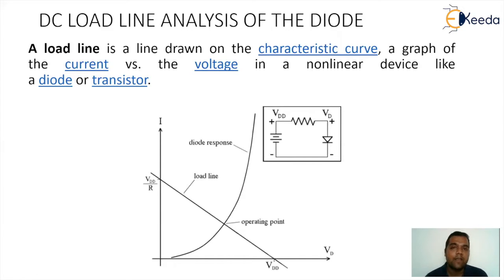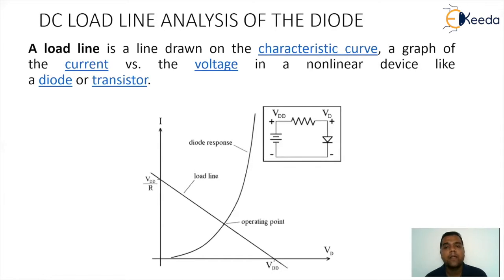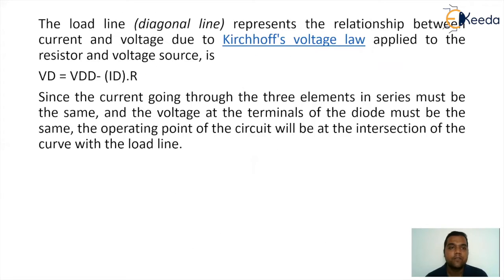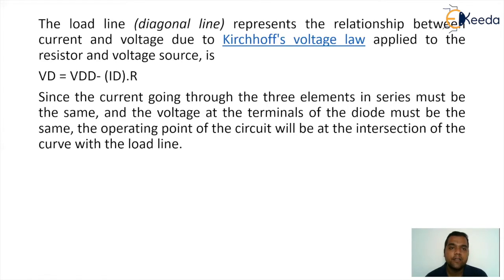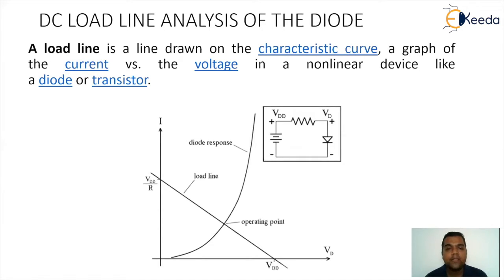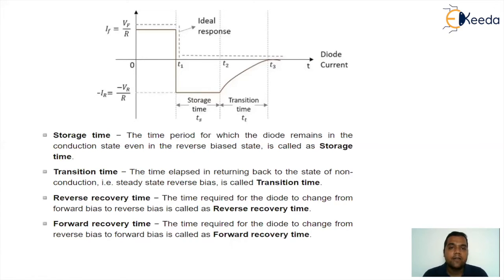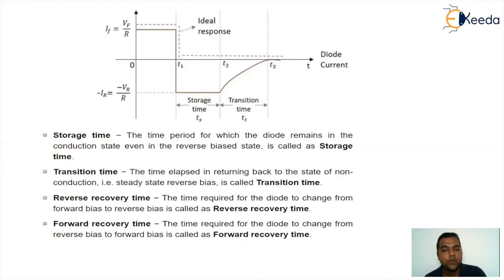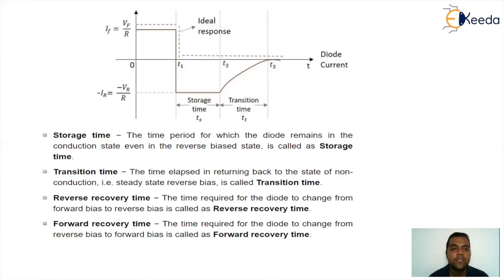Understanding The DC Load Line Of Diodes | Concept of Diode | GATE Analog Circuits Explained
Explore the intricate workings of diodes in analog circuits with our latest video! Dive into the fundamentals of diode functionality, focusing on the critical DC load line. Understand how diodes operate in circuits and unravel the complexities behind their behavior. This comprehensive explanation is tailored for GATE Analog Circuits preparation, providing a solid grasp of diode concepts. Join us to unravel the mysteries of the DC load line and enhance your understanding of diodes' pivotal role in circuitry for GATE exam success!

Key Highlights:
🔸 Explanation of DC load line and its significance in diode analysis.
🔸 Step-by-step guide to plotting the DC load line graph.
🔸 Real-world applications and practical insights.
🔸 Problem-solving techniques related to GATE exam patterns.
🔸 Tips and tricks for mastering diode analysis in Analog Circuits.

Happy Learning.